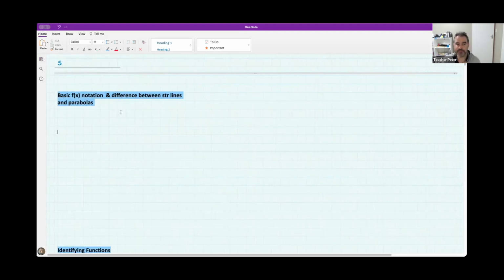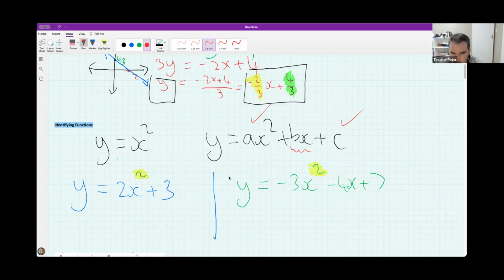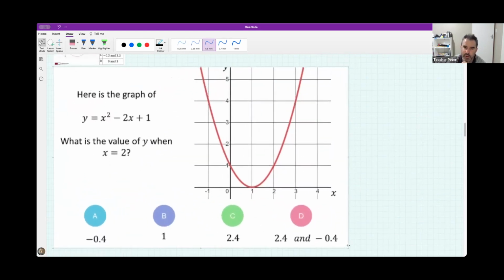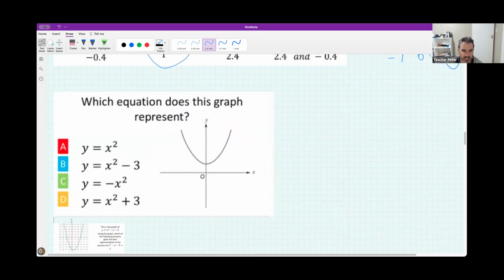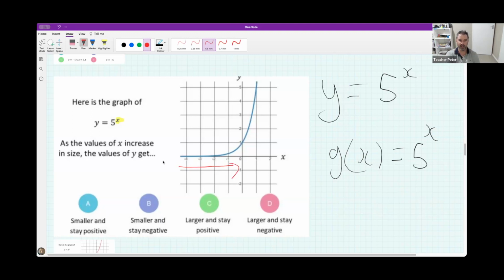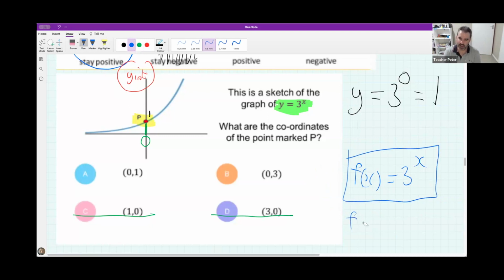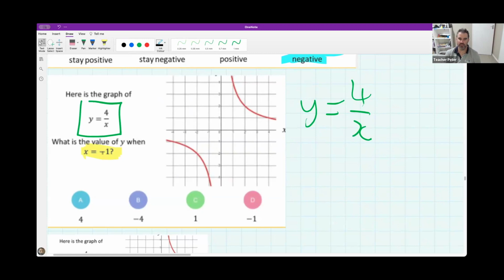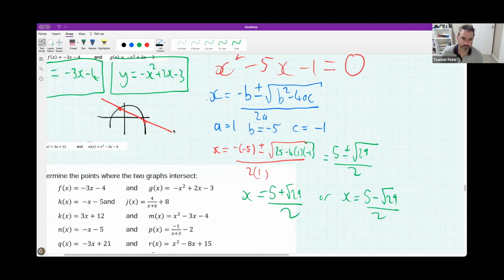Grade 11 - Functions (different types of functions & notation)